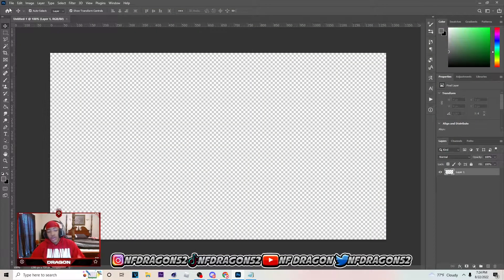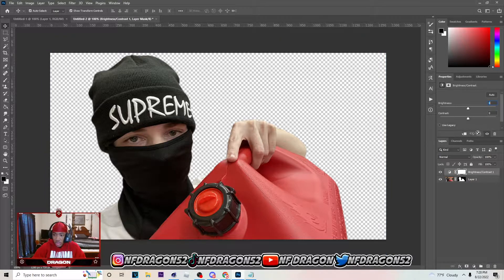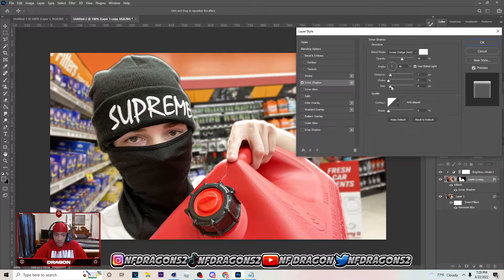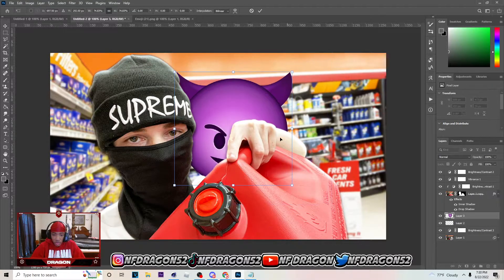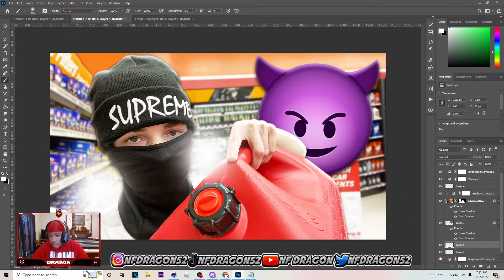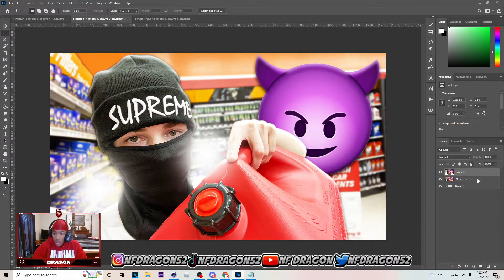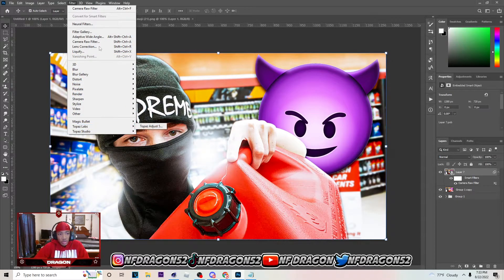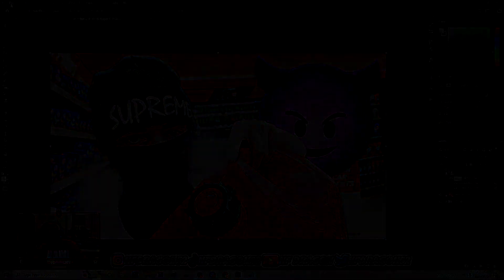Photoshop Tutorial: How To Make Simple IRL Thumbnails In Under 10 Minutes!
Xbox: NF DragonXI